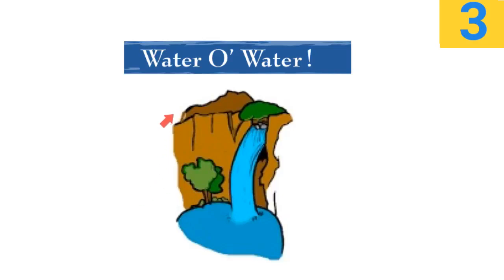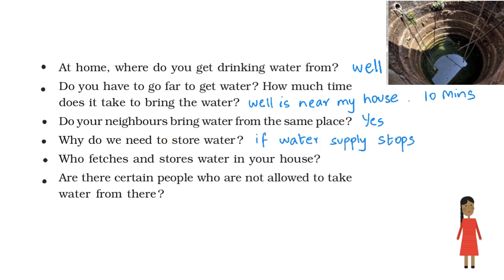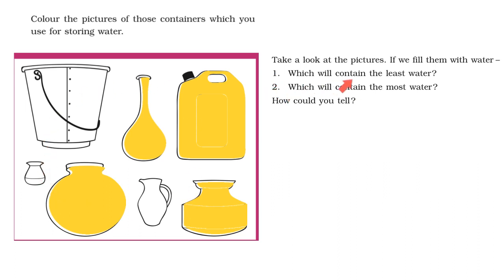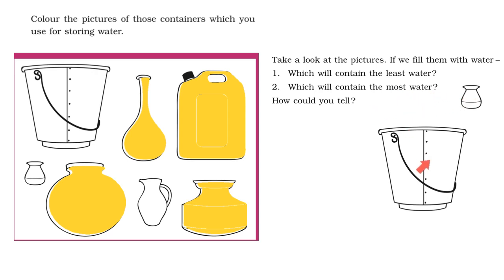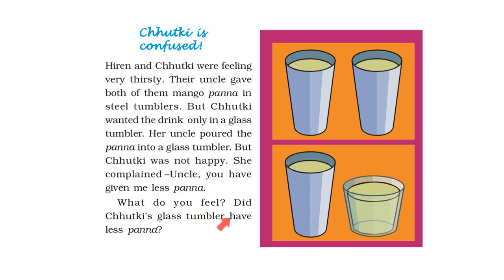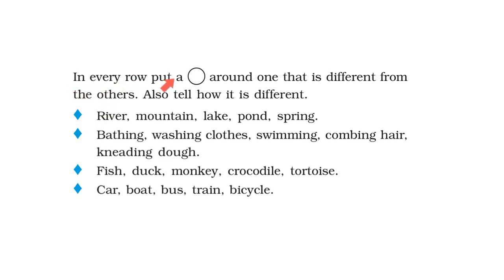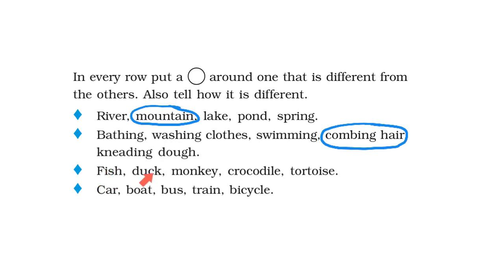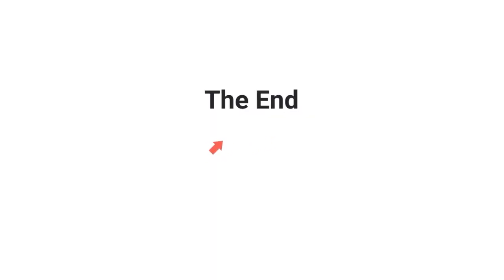Ch03- Water 'O Water - Part 2-CBSE EVS